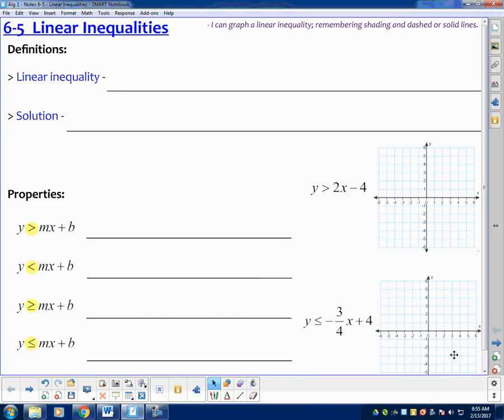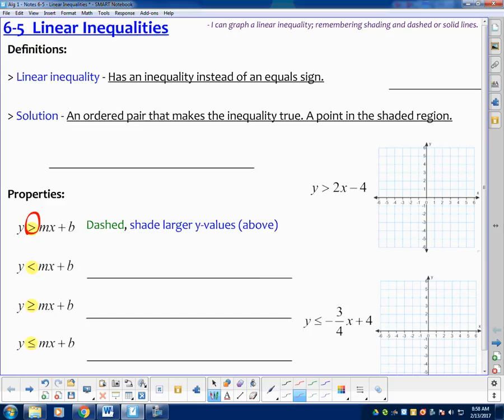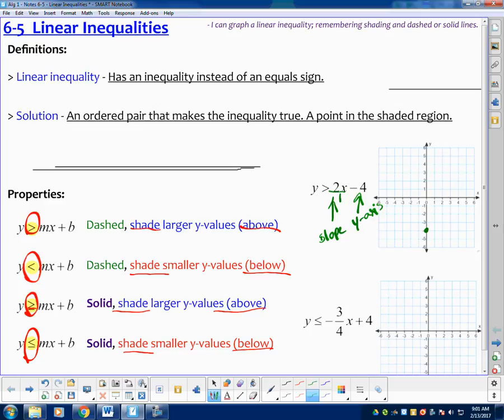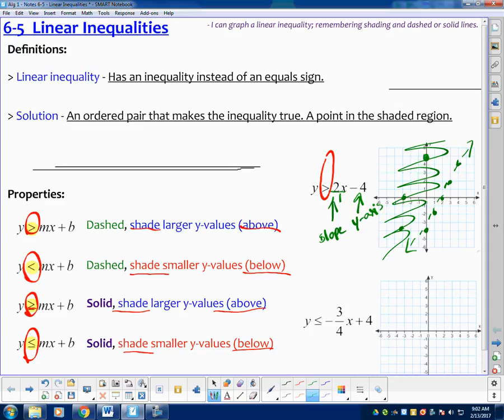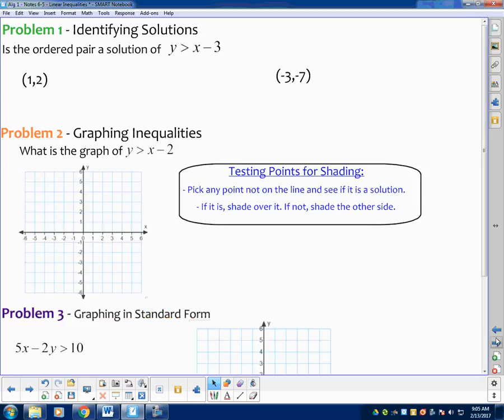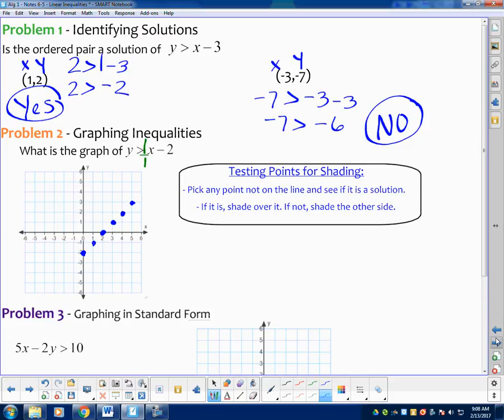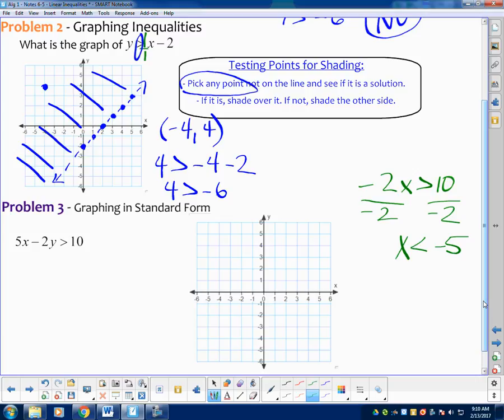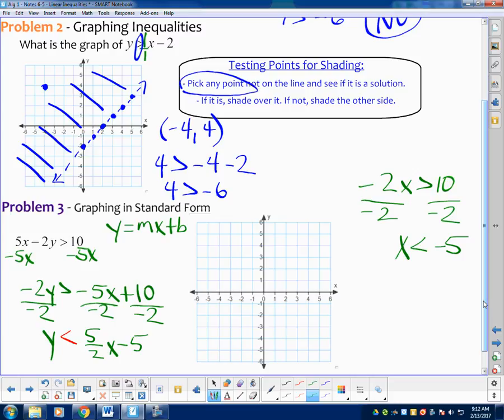6 5 Linear Inequalities